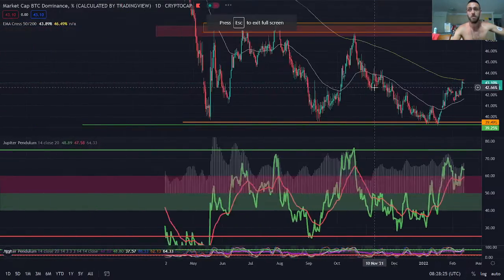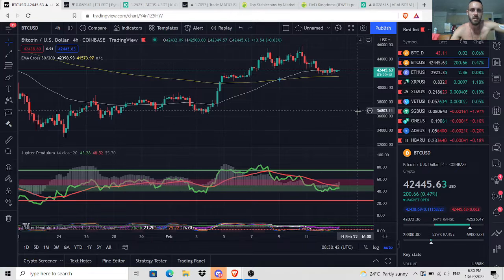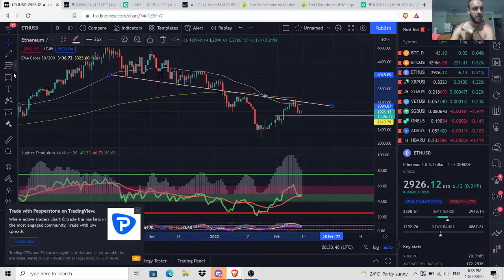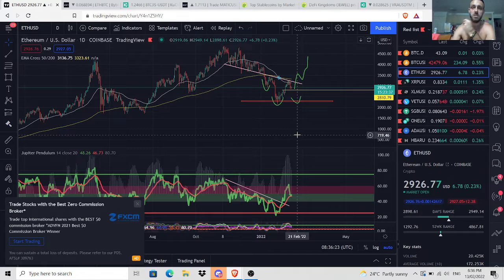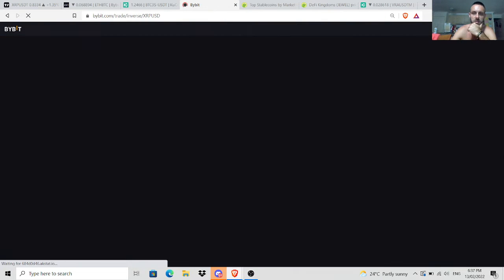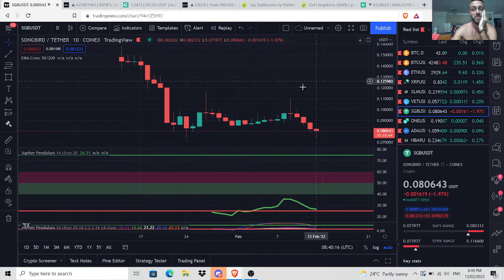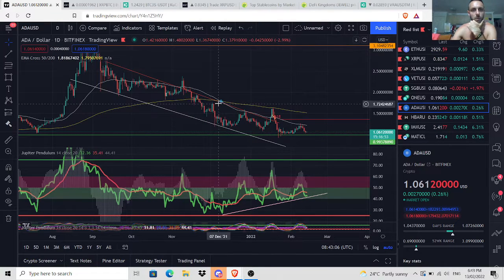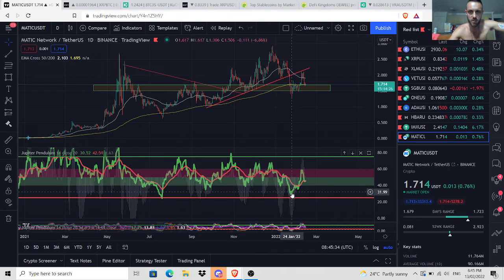The Daily Trend 46 Bitcoin ft. PresCo's Watchlist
In the Daily Trend on 13/2, we look at Bitcoin and PresCo's top 10 in comparison to Ethereum, XRP, Altcoins, Stonks, and Robbers.

In this video, I go quite in-depth about what the market is doing and how I am playing the game.

Macro trend, wave, and pattern analysis for the best position.
Helping the Hodlers Hodl and the Swingers Swing.

Thanks!

Crypto Beginner guide!